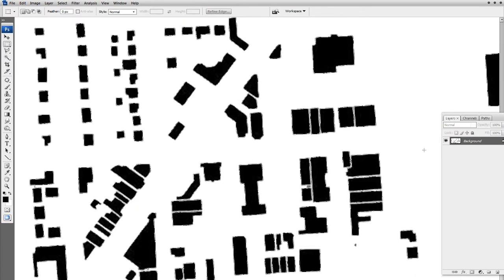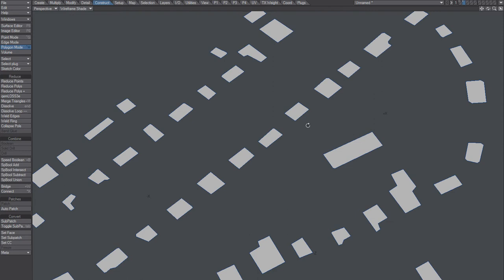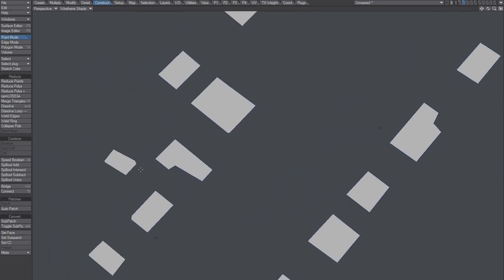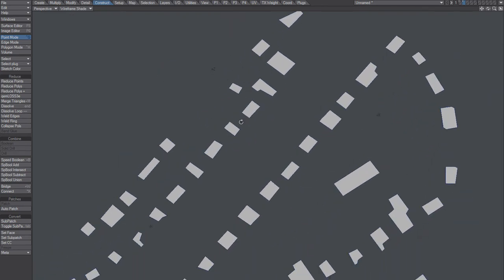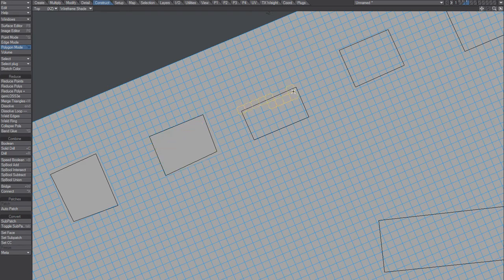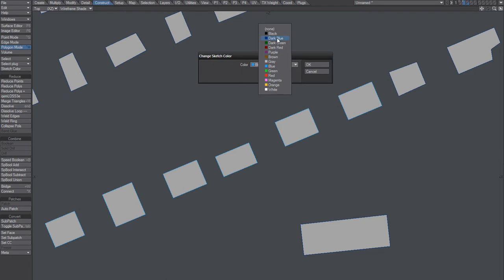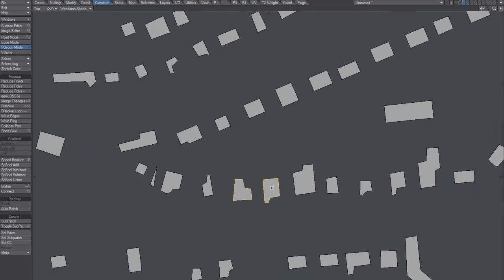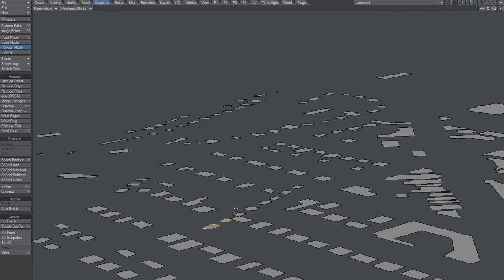LightWave Model - PhotoShop City to Modeler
image - vector - object